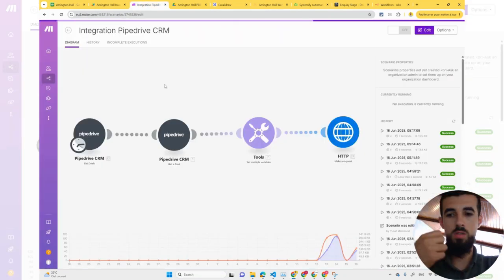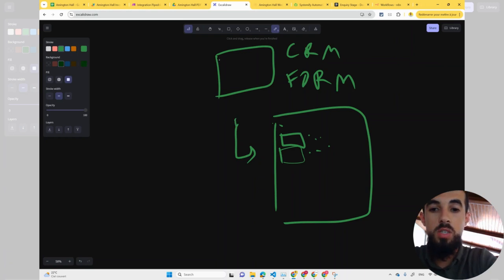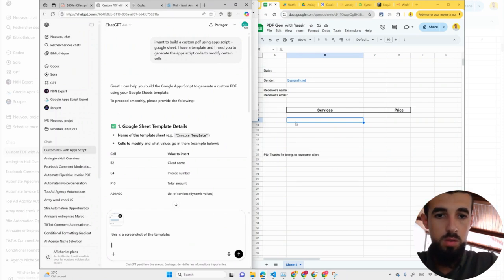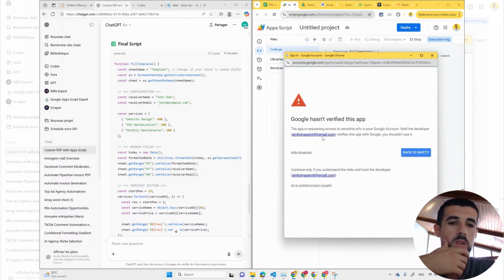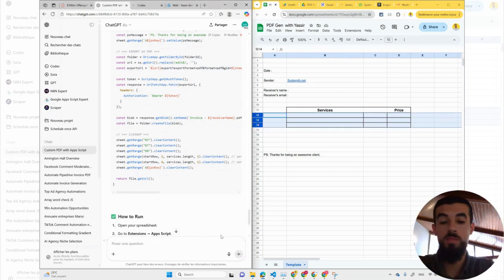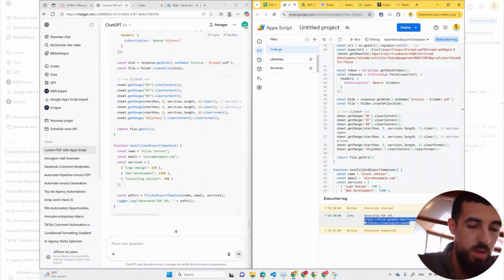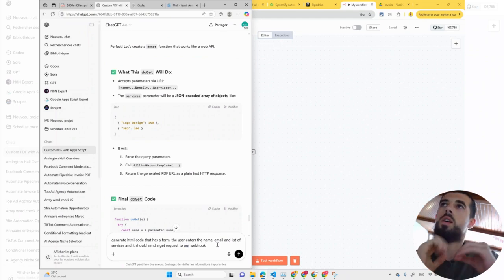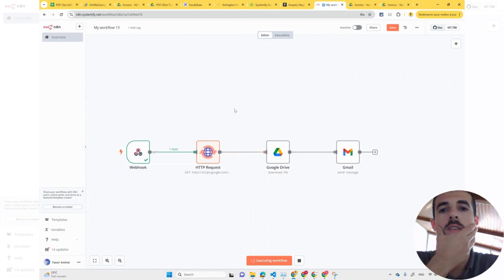Easiest way to build an Automated PDF Generator